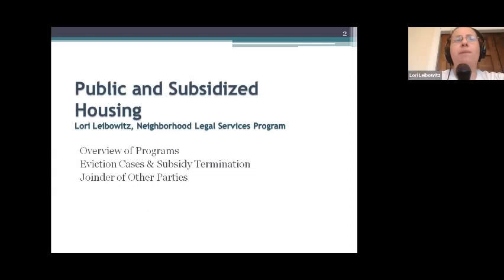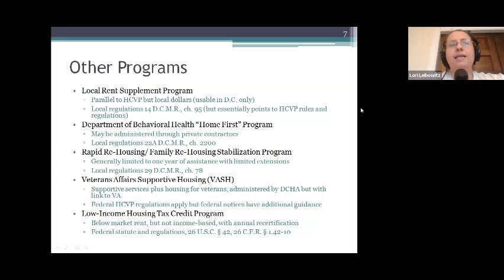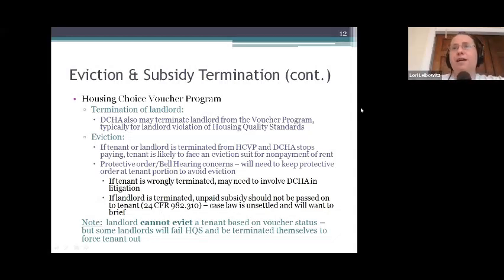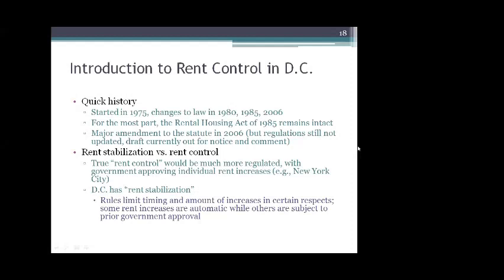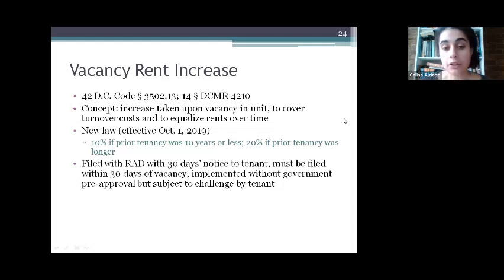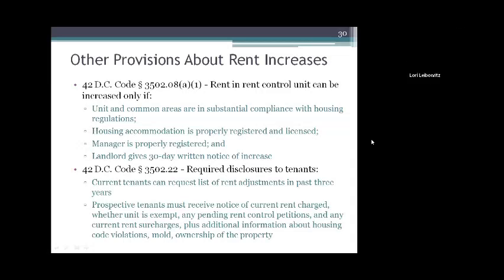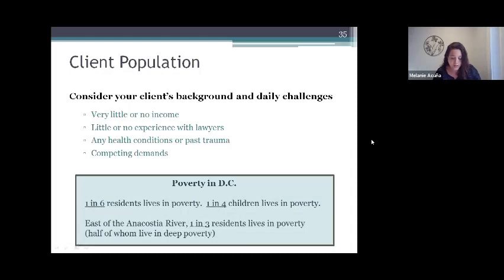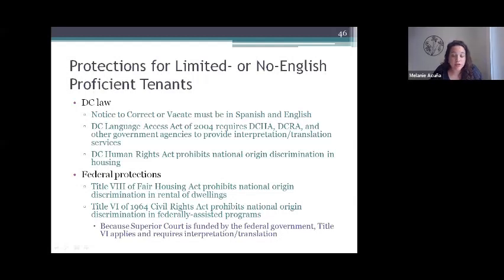Basic Housing Law Training - Session 2